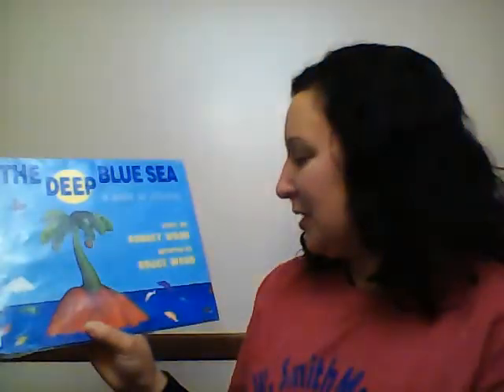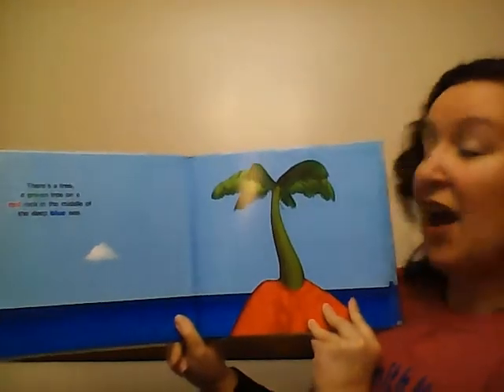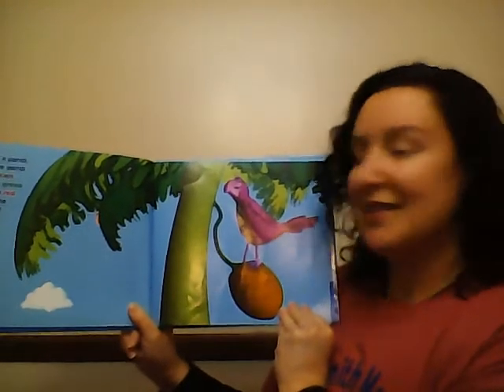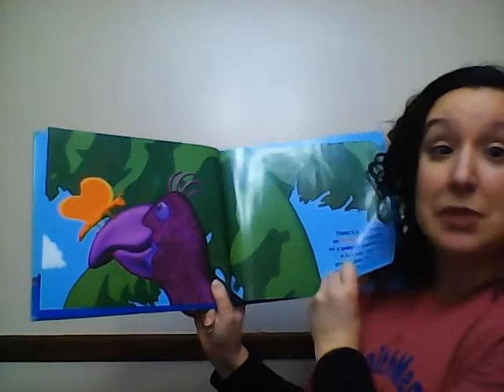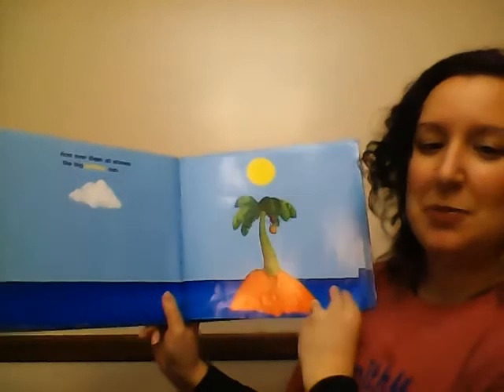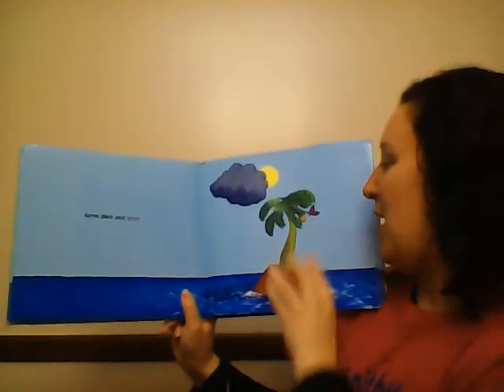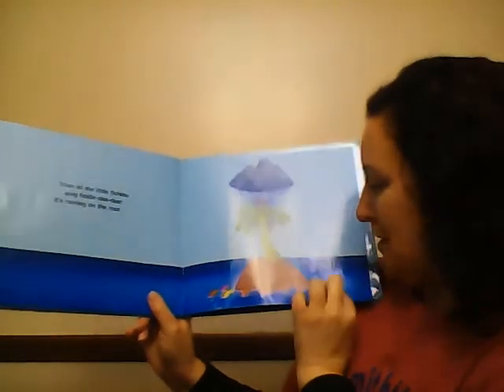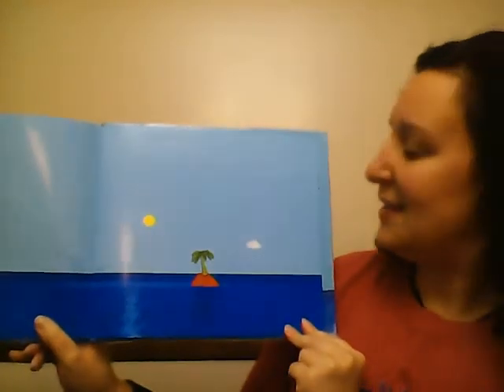Virtual Story Time Online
The Deep Blue Sea